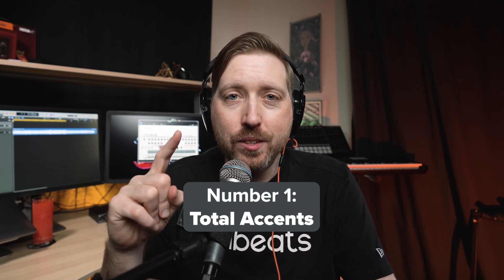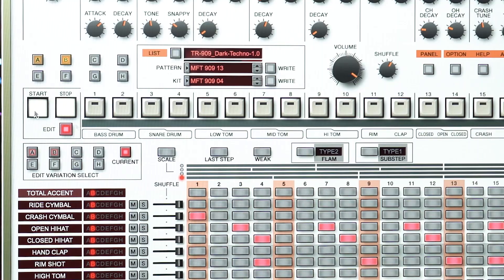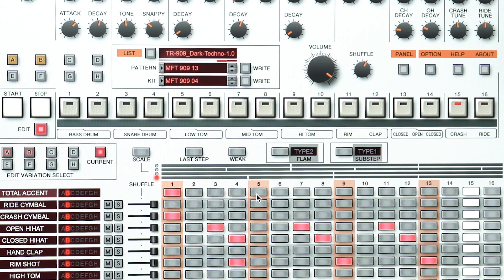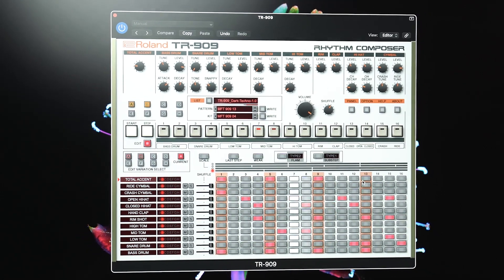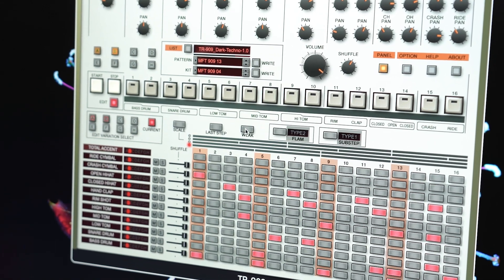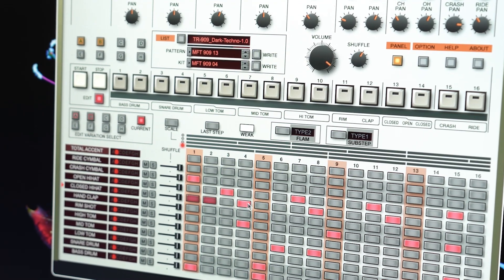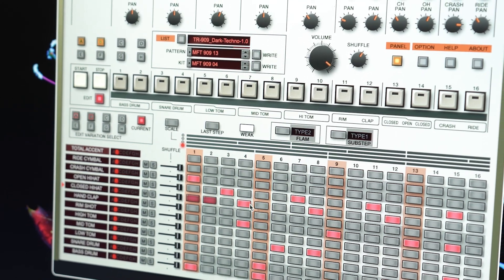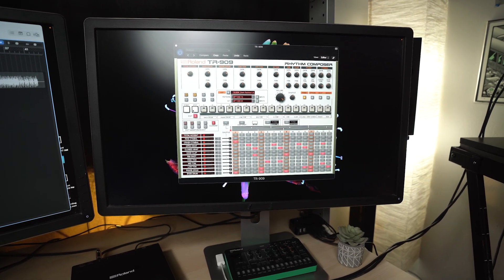2 Tips for Roland Cloud's TR-909 Software Drums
Here's 2 tips for accentuating your TR-909 drum machine patterns! 🙌 Are you leveraging these techniques in your beats? 🔊 Follow us for more tips like this.